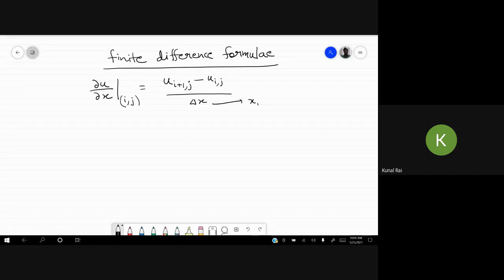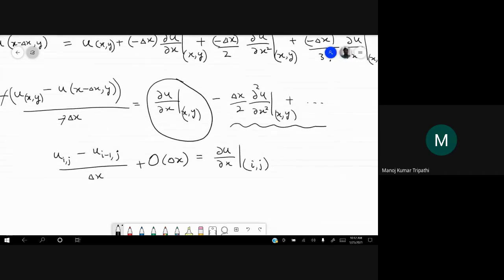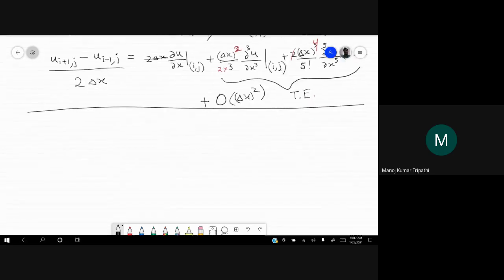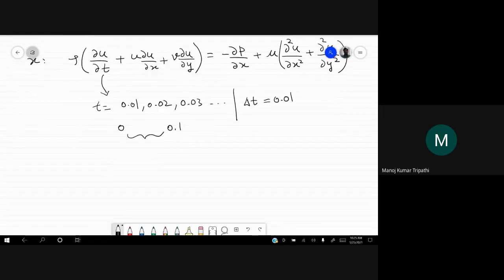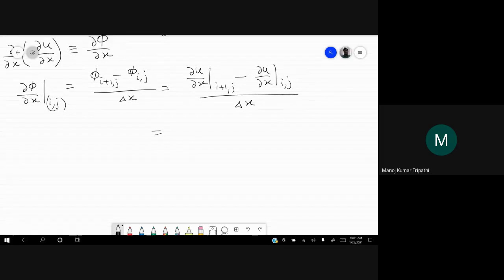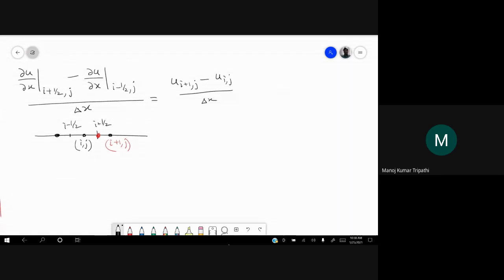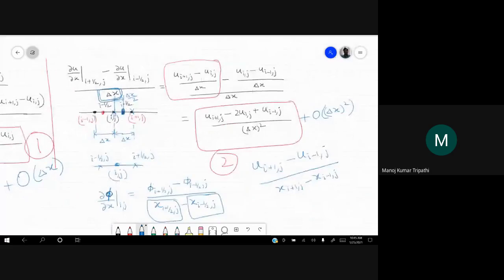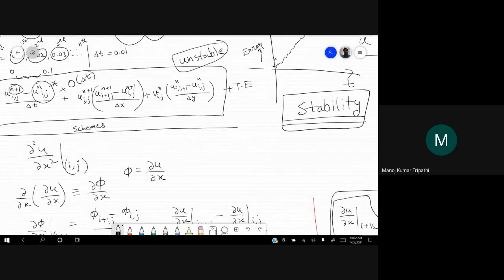[CFD] Lecture 6: Derivation of difference formulae (Live)